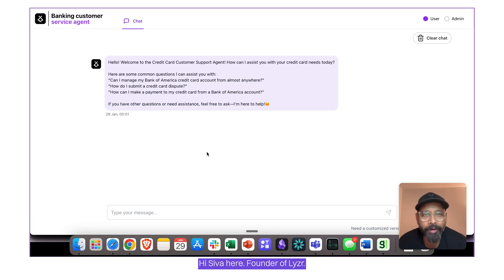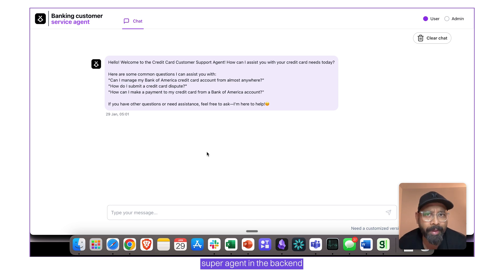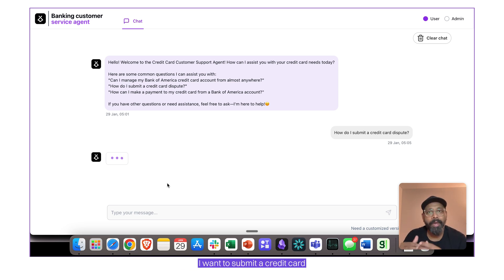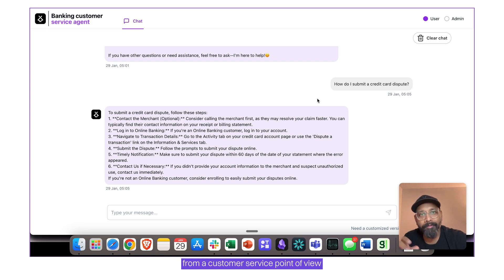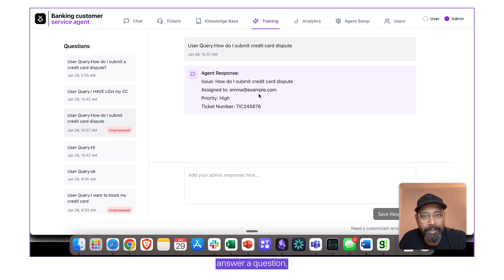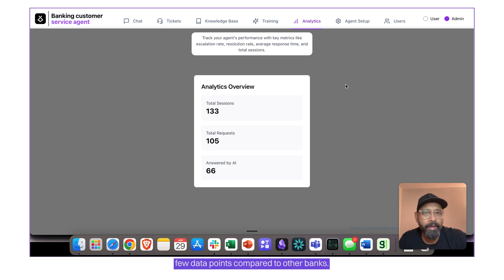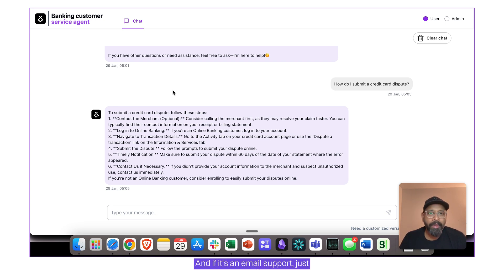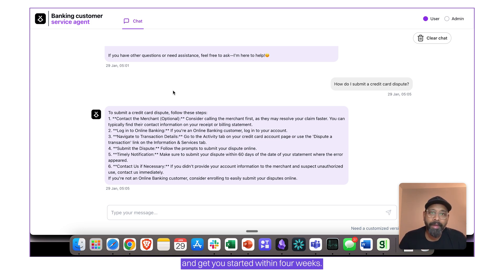Automate Your Bank’s Customer Service: A Step-by-Step Guide | Banking Customer Service Agent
Banking customer service just got smarter!
With Lyzr's AI-powered banking customer service agent, your team can automate up to 90% of customer support tasks, from answering basic inquiries to handling complex issues.

In this video, we showcase how this AI agent can not only chat with customers but also handle voice support and email support, all while keeping track of customer context seamlessly.

The agent can retrieve and process information, like credit card disputes, in real-time, and when it can't answer a question, it generates a ticket for a human agent to follow up. The best part? Your bank’s customer service becomes 99% more cost-effective without compromising service quality.

⏱️ Chapters:

0:00 Introduction to Lyzr's Banking AI Agent

0:20 How AI Handles Customer Queries

1:00 Generating and Training the AI

2:20 How Your Team Can Customize and Expand the AI

3:00 Real-time Customer Support Across Channels